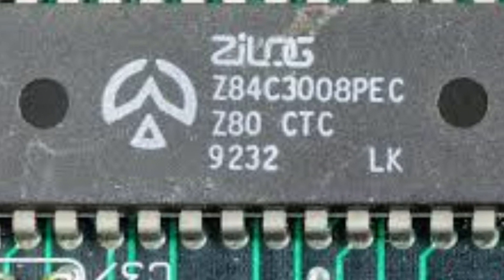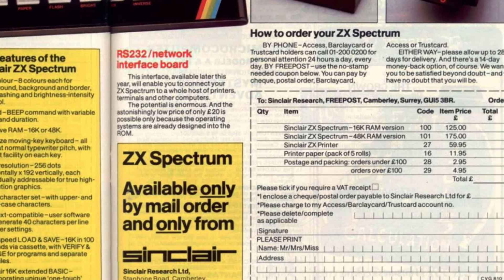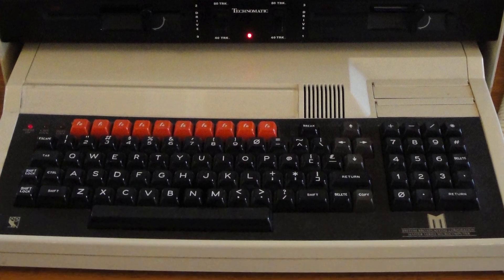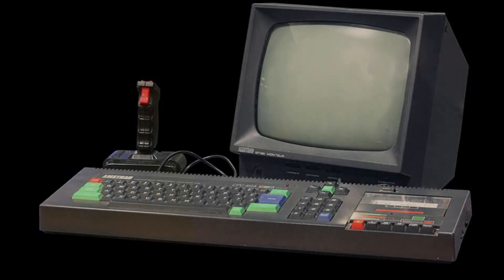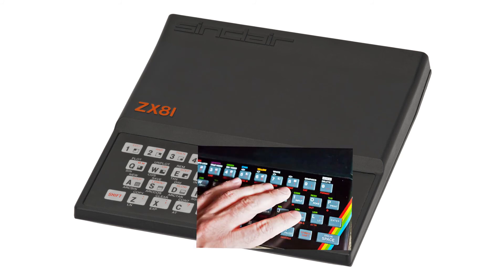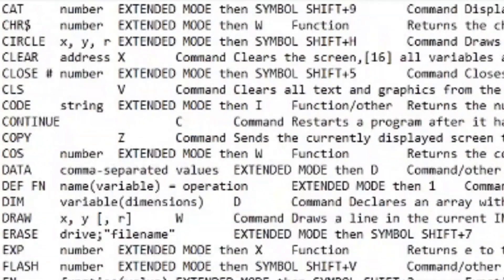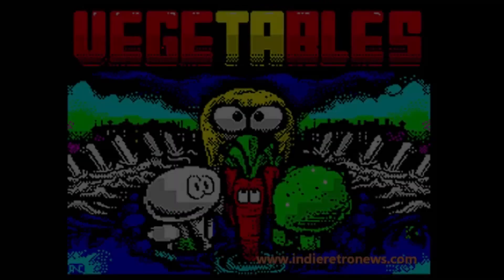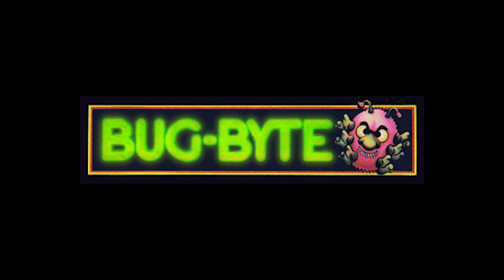ZX Spectrum Quick and Easy Documentary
A brief look at how the ZX Spectrum came to exist and what it is in comparison to other products on the market at the time